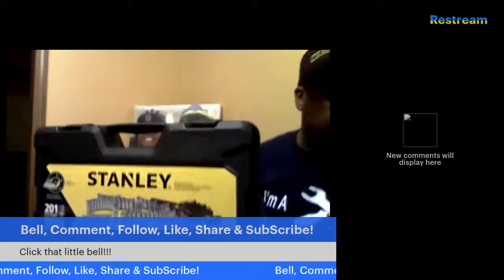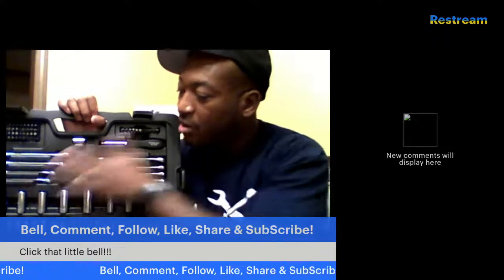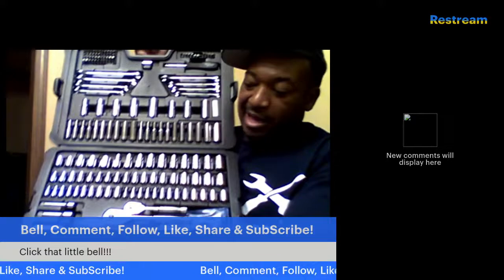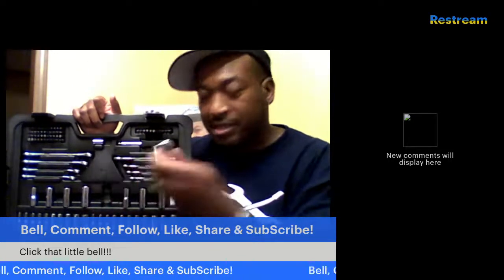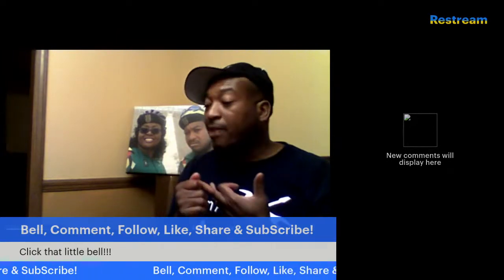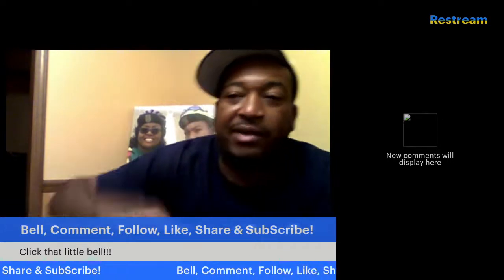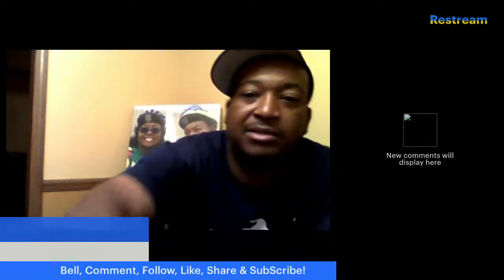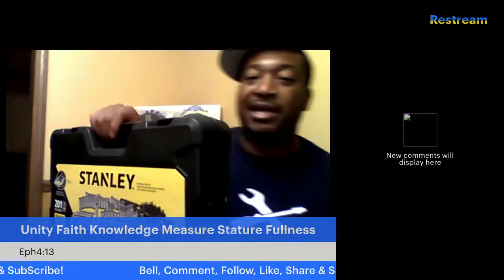Delvin Stanley 201-Pc Mechanic Tool Set OpenBox (live)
201-Pc Mechanic Tool Set
Model STMT71654

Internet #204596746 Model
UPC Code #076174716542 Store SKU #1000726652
$85

Item 41VE28 Mfr. Model STMT71654
$191

The STANLEY 201 Piece Professional Mechanics Tool Set is a complete tool set for mechanics that includes ratchets, extension bars, SAE and metric-sized sockets and nut bits, hex keys, combination wrenches and much more. Everything is housed in a rugged carry case.

The Stanley STMT71654 Mechanics tool set includes the most popular standard (SAE) and metric (mm) sizes in multiple drive sizes to meet the demands of any job. This set includes not only sockets and wrenches but many screwdriver accessories as well. So if you've got a bolt, nut or screw to tighten or loosen, you can be sure that Stanley has the right tool and the right-sized tool to get the job done.
Chrome vanadium forged body for torque, strength and durability
Full polish chrome finish for anti-corrosion protection
Quick release allows user to remove extensions or sockets with one hand
Meets or exceeds ANSI specifications
Tough and durable carry case for easy storage and mobility
Lifetime Warranty